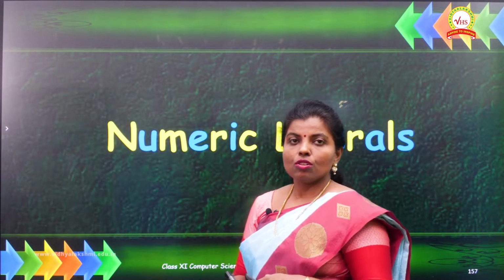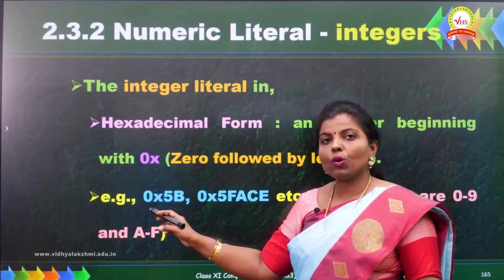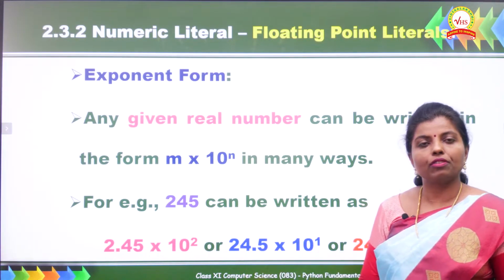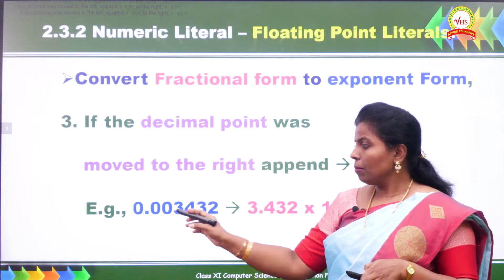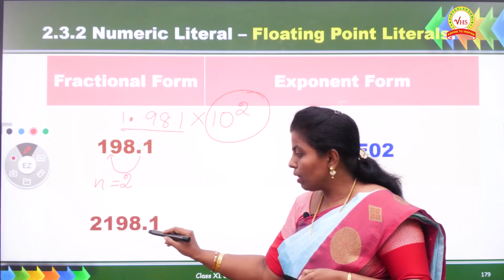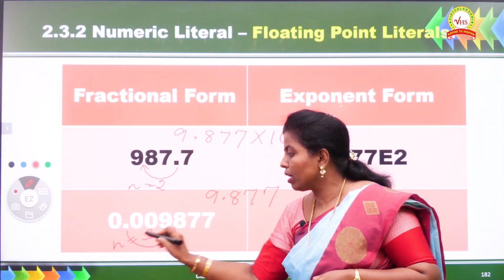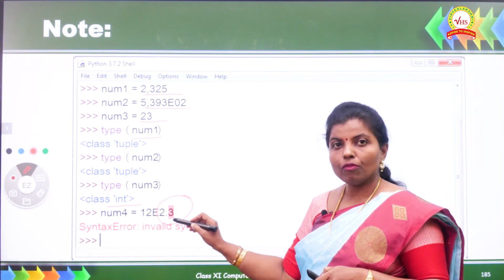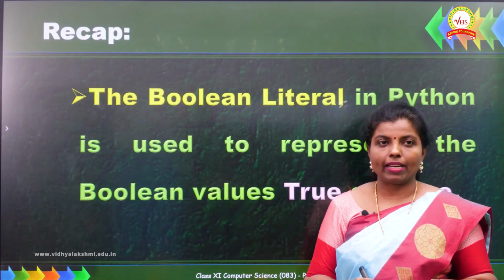Python Fundamentals| LITERALS - NUMERIC, BOOLEAN & None |CBSE |Class XI -Computer Science |Part - 5